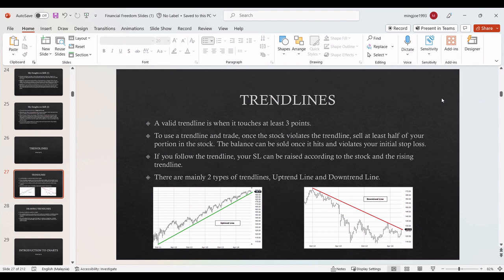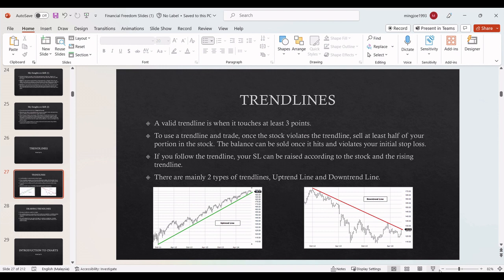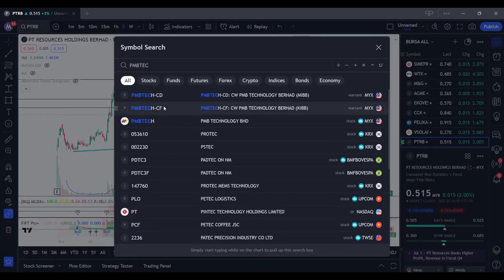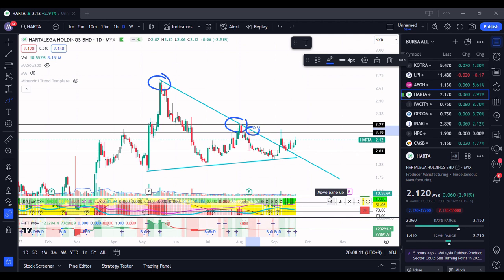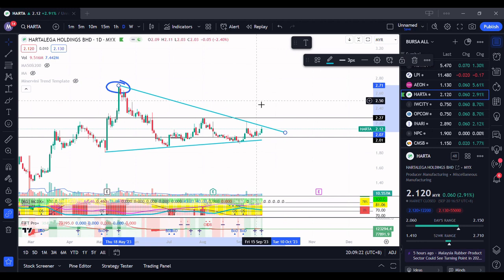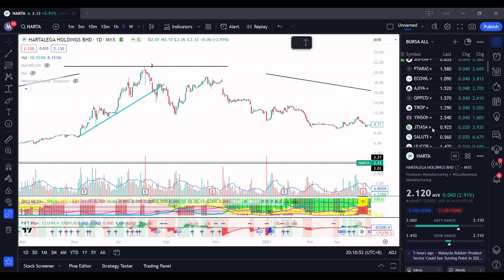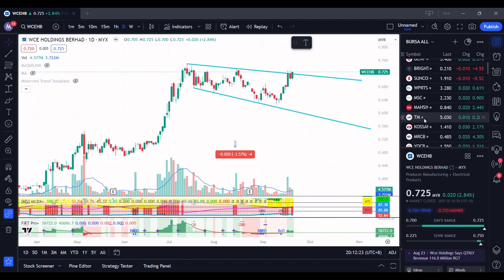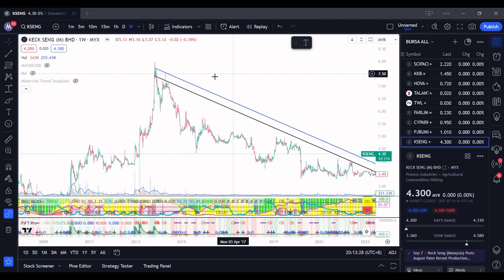How to Read & Draw Trendlines?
Have you ever wondered how to draw trendlines? What does an Uptrend line and a Downtrend line mean?

Or How do we draw it?

In this video, I'll share with you how it is drawn, and how it is interpreted.

No secrets hidden!